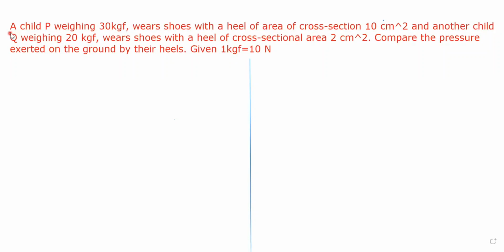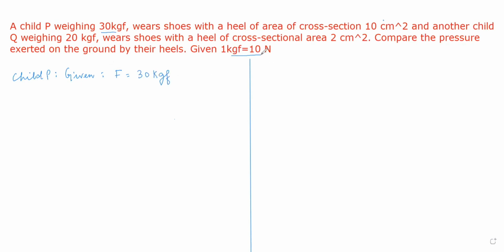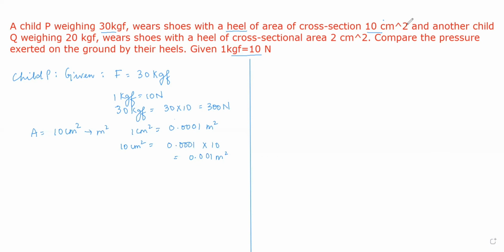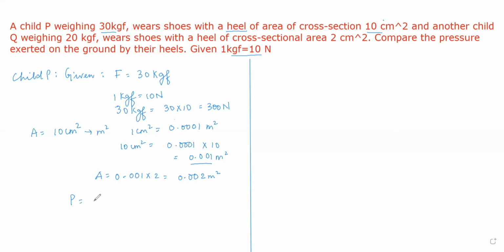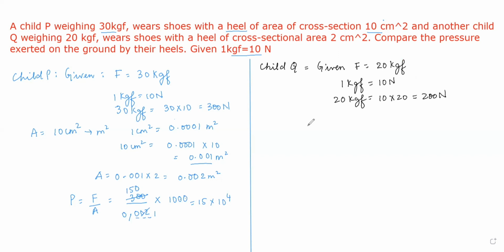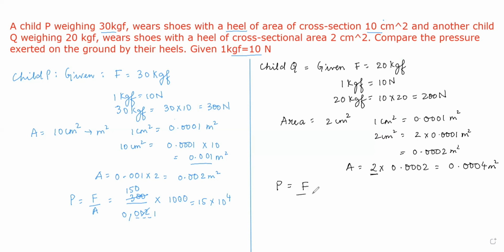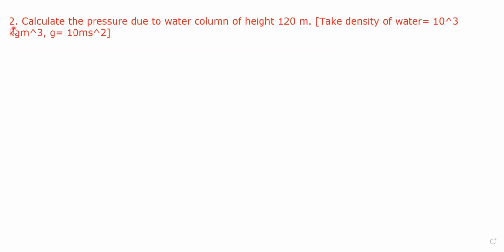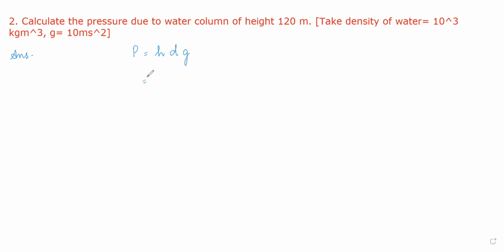ICSE Candid | Class 9 | Phy | Pressure in Liquids and Atmospheric Pressure | Numerical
Candid ICSE- Pressure in Liquids and Atmospheric Pressure | Numerical - 1 & 2